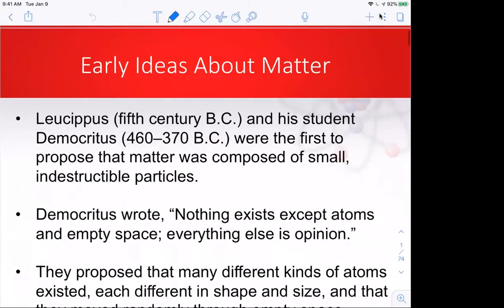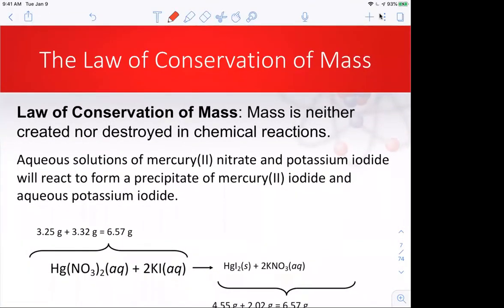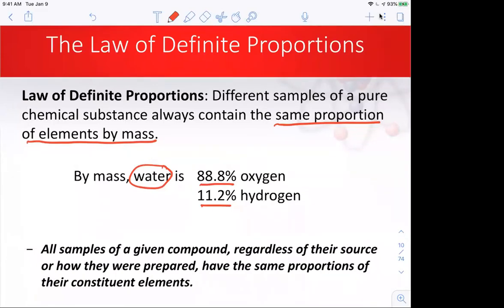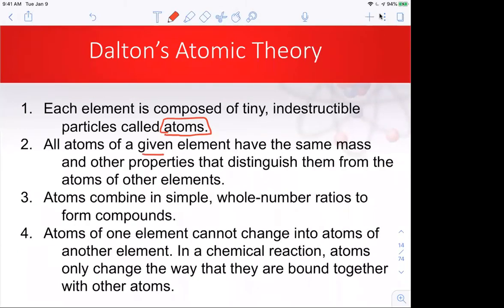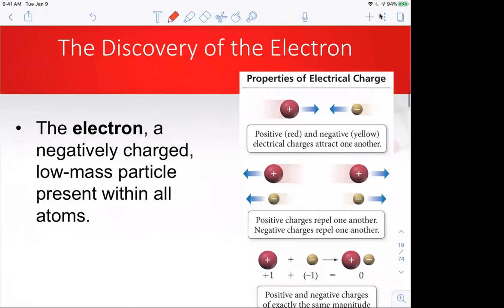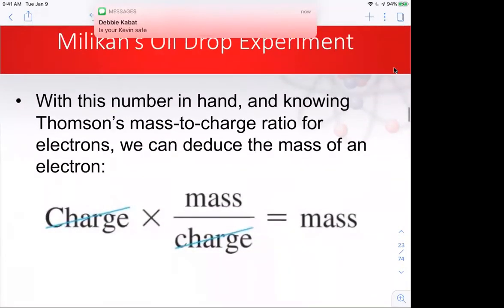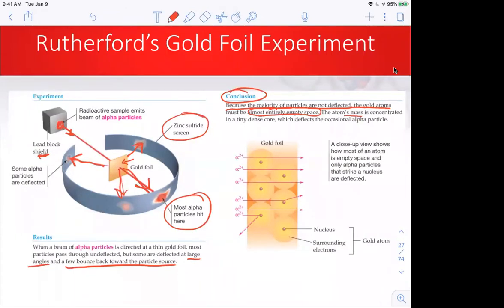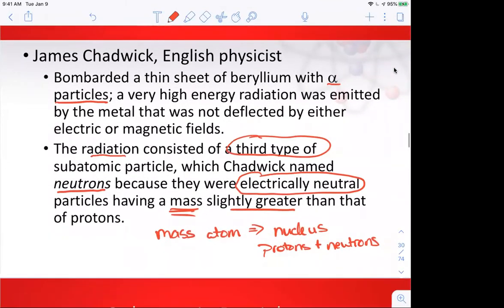CHM 121 Module 3 Lecture 1 History